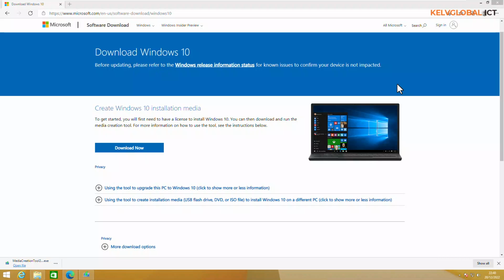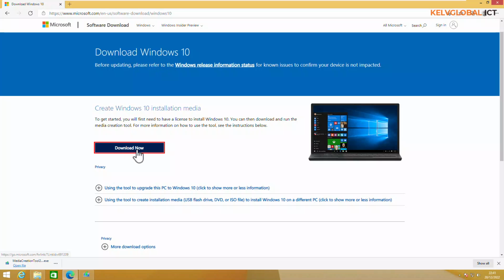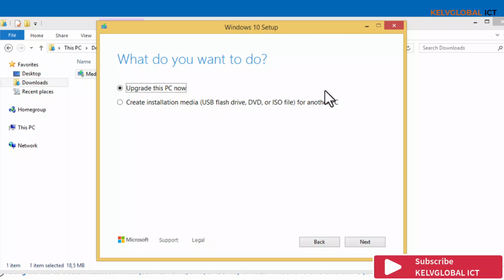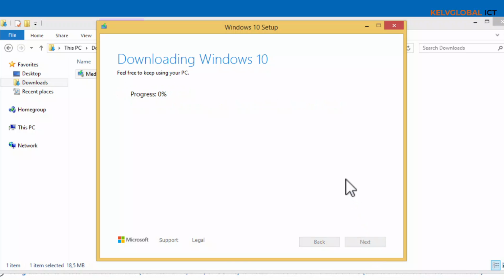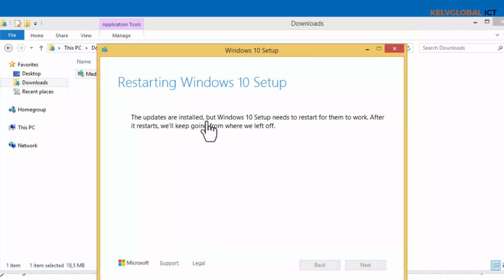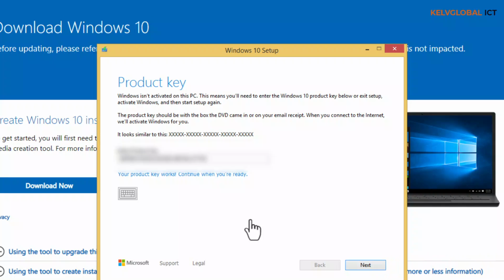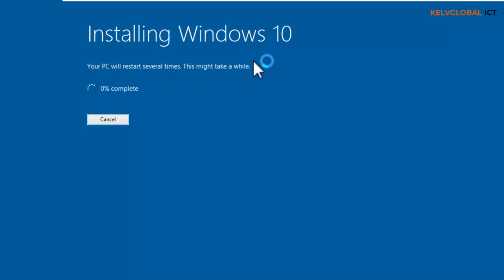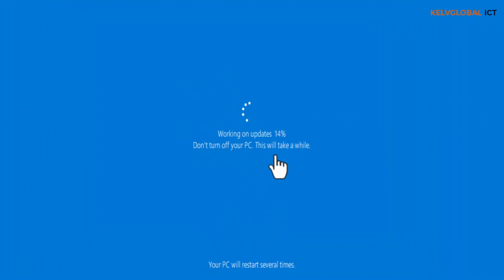Upgrade Windows 8.1 to Windows 10 for free in 2023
Windows 10 is the latest and greatest release of Windows and it's the perfect upgrade for users of Windows 8.1. Learn how to upgrade to Windows 10 from Windows 8.1 in just a few simple steps!

Windows 10 is the latest release of Windows and offers tons of new features and updates. If you're currently using Windows 8.1, then you're likely looking for a way to upgrade to Windows 10. In this video, we'll show you how to upgrade to Windows 10 from Windows 8.1 for free in 2023. upgrade to windows 10 from windows 8.1